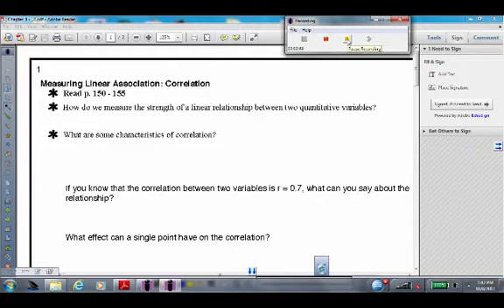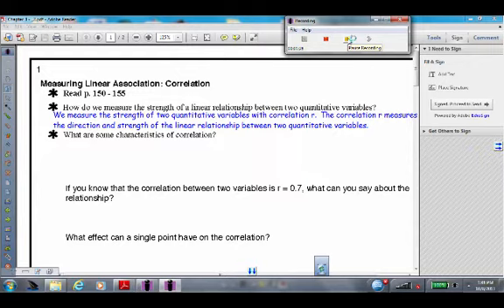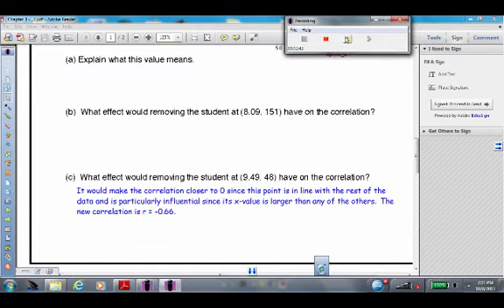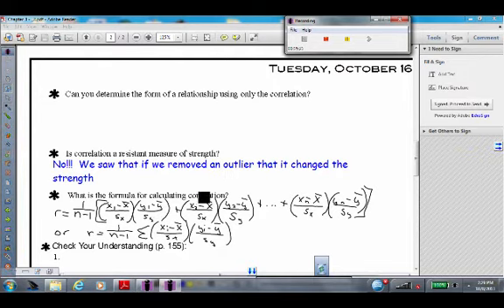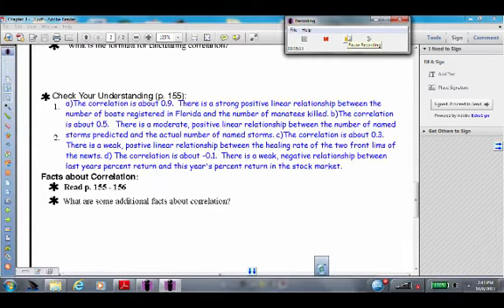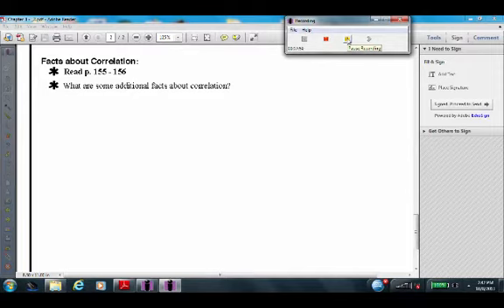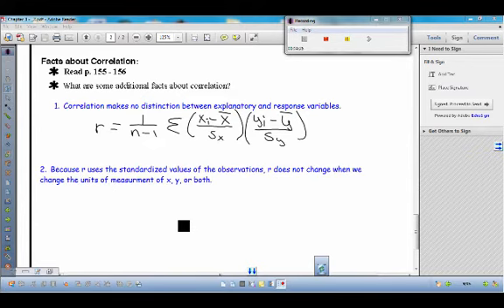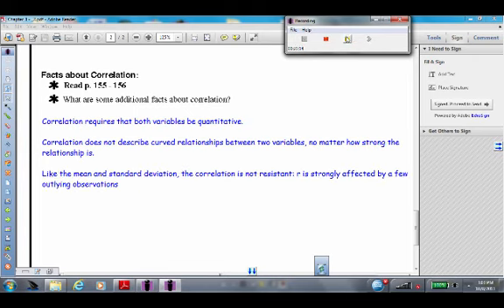Chapter 3 - Video #2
finding and interpreting correlation